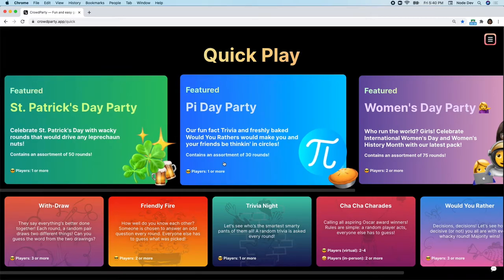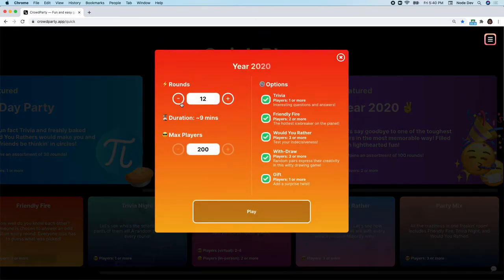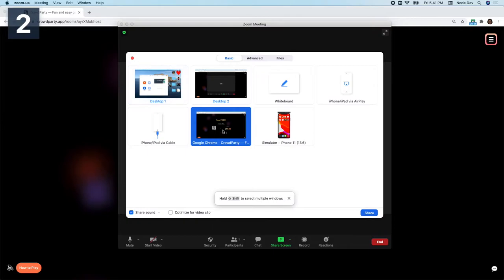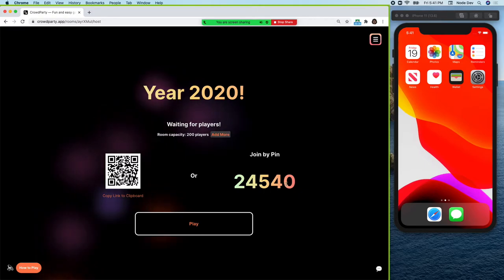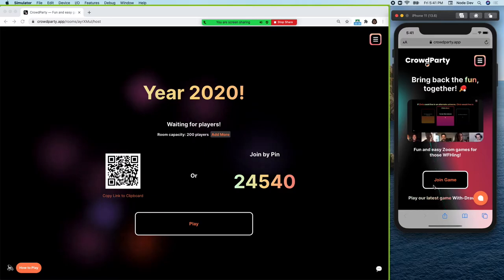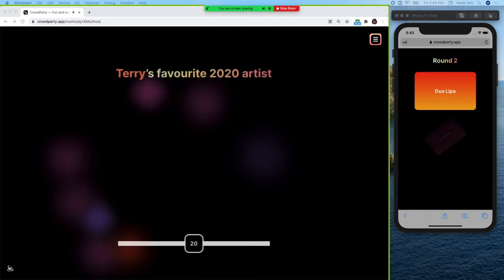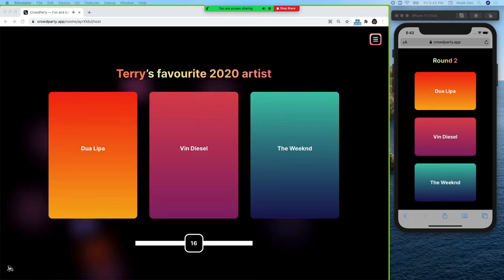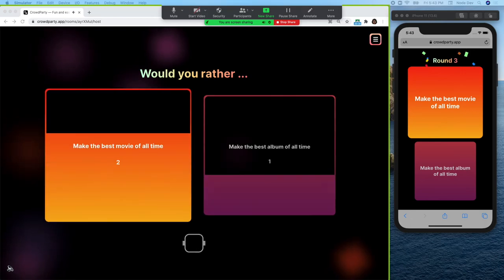How to Host a CrowdParty Game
In this video, we show you how to host your very own CrowdParty game!